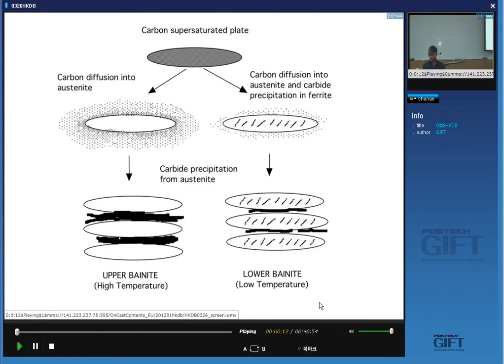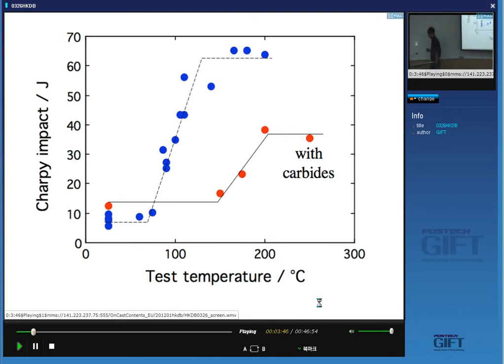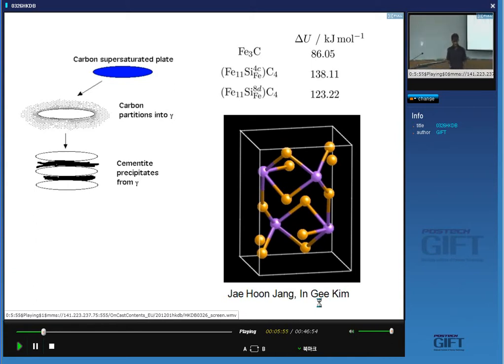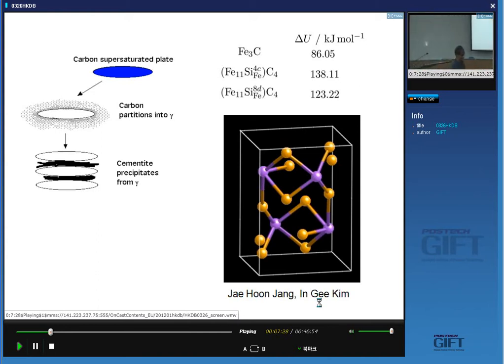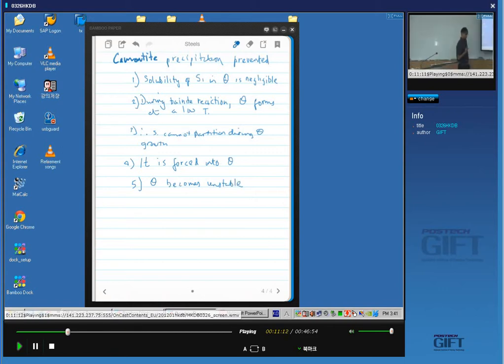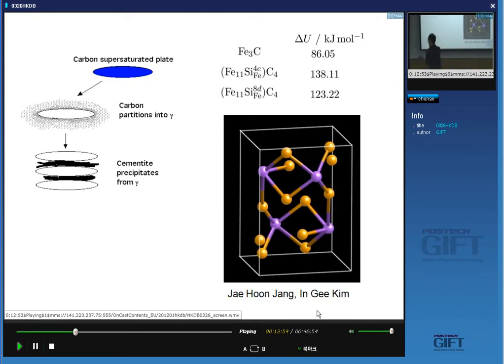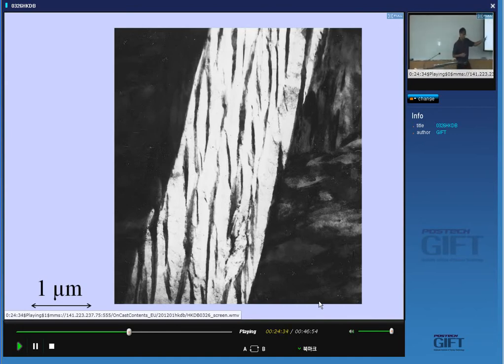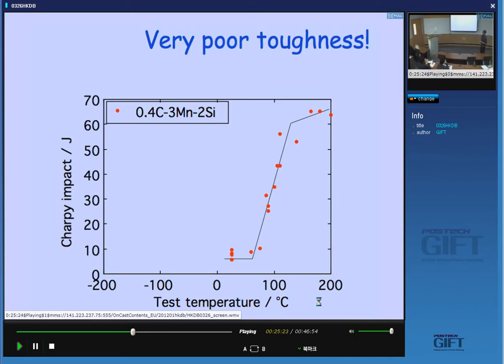Physical Metallurgy of Steels - Part 4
A series of 12 lectures on the physical metallurgy of steels by Professor H. K. D. H. Bhadeshia. Part 4 deals with the design of carbide-free bainitic steels.